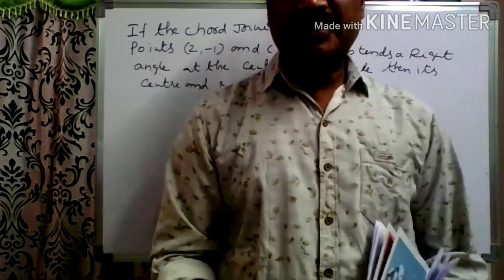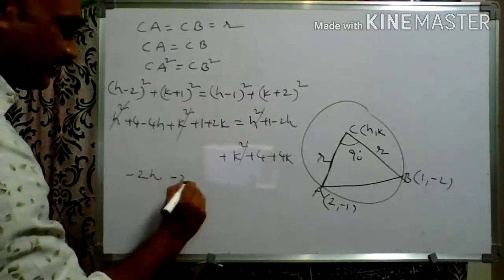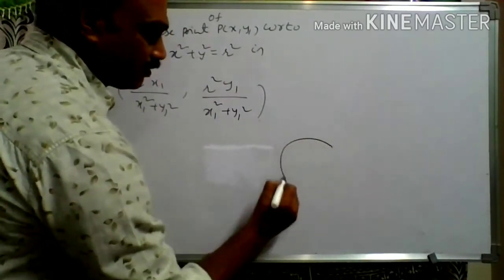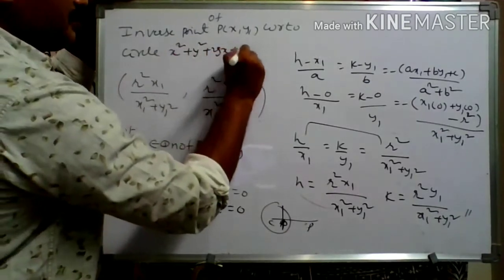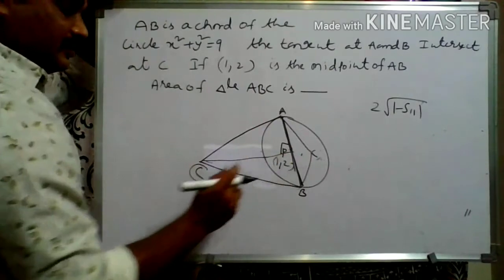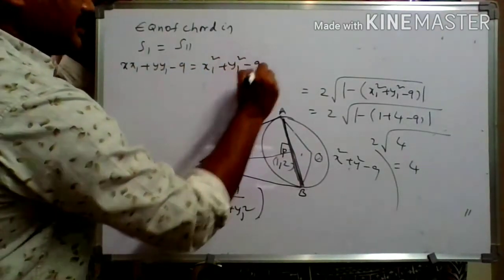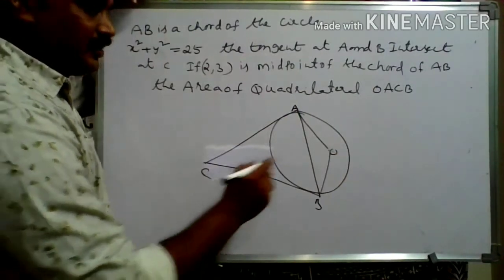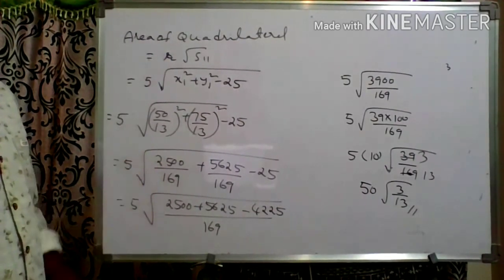26/IIT JEE MAINS AND ADVANCED CIRCLES BY SRINIVAS PAMIDAKULA #9700561732